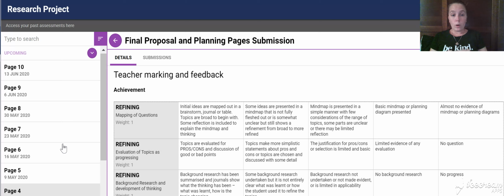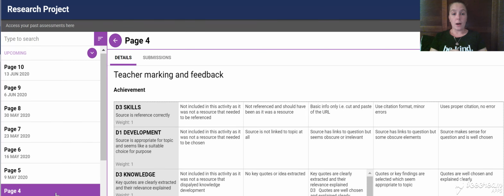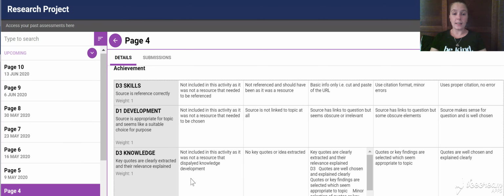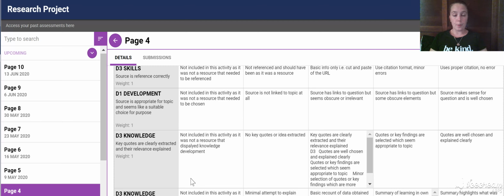Assessment Overview of Folio Pages